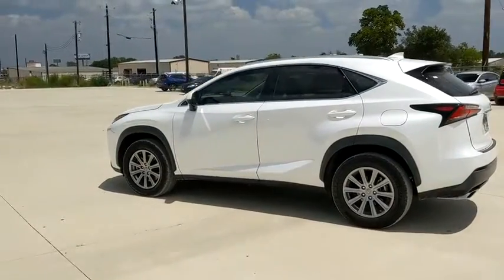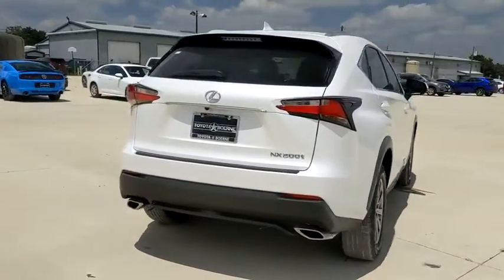2017 Lexus NX San Antonio, Austin, Boerne, New Braunfels, Kerrville, TX A0003559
Ultra White Used 2017 Lexus NX available in Boerne, Texas at Toyota of Boerne. Servicing the San Antonio, Austin, New Braunfels, Kerrville, TX area.

Toyota of Boerne
31205 Interstate 10 Frontage Rd

CARFAX One-Owner. Clean CARFAX. 2017 Lexus NX 200t Ultra White Backup Camera, Inspected, Professional Detail, Odor Free, Bluetooth, Automatic temperature control, Exterior Parking Camera Rear, Fully automatic headlights, Speed control.brbrRecent Arrival! Odometer is 18104 miles below market average! 22/28 City/Highway MPGbrbrAwards:br  * 2017 KBB.com 10 Best Luxury Cars Under $35,000   * 2017 KBB.com Brand Image Awards